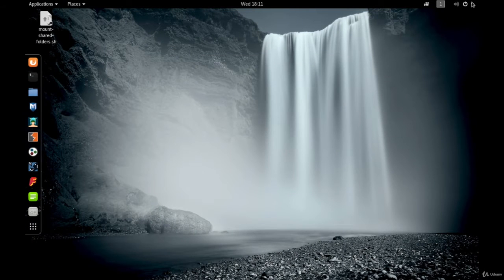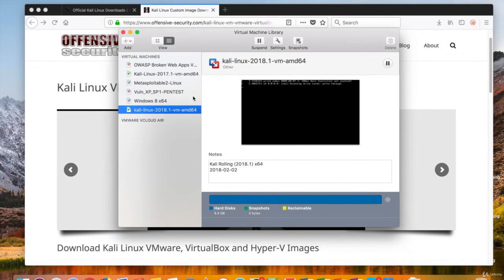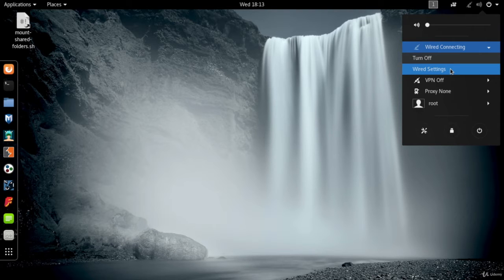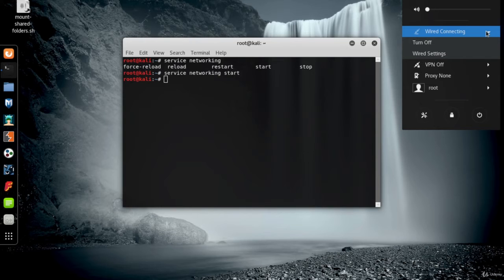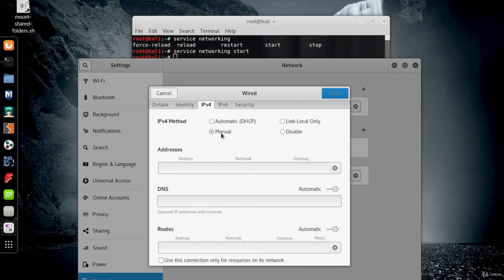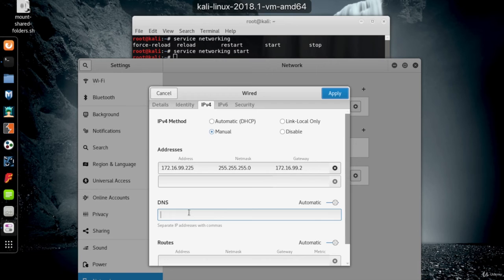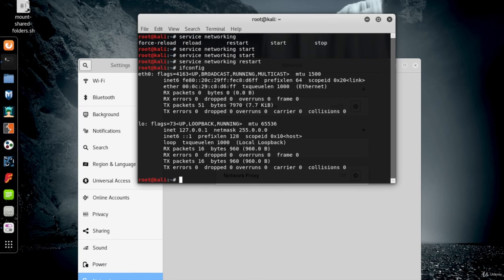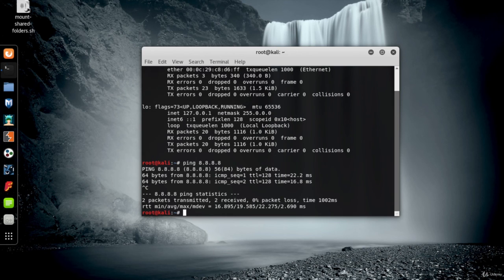1. Introduction: Hacking Essentials: Network and Vulnerability Scan course. Part 4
1. Introduction: Hacking Essentials: Network and Vulnerability Scan course. Part 4